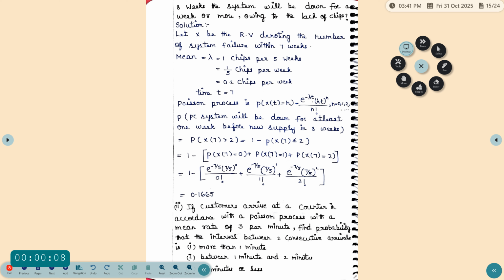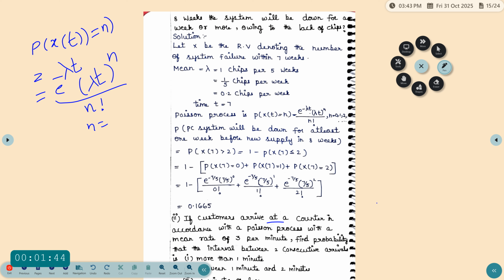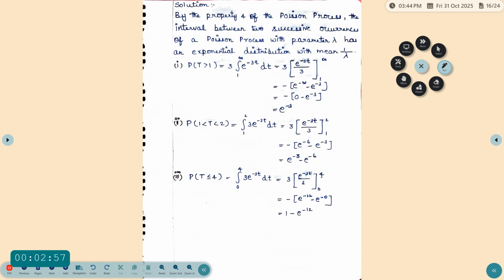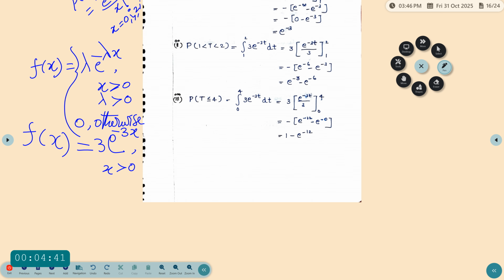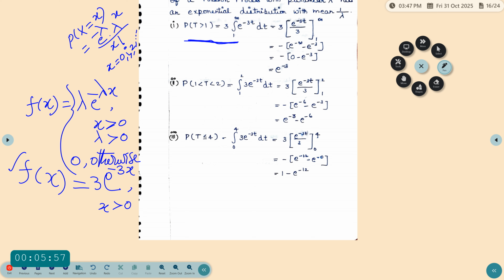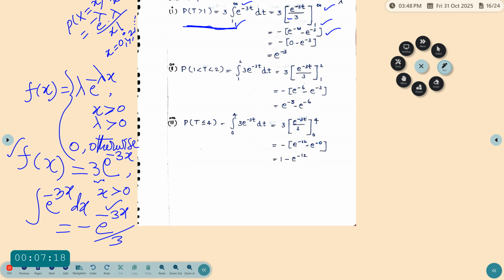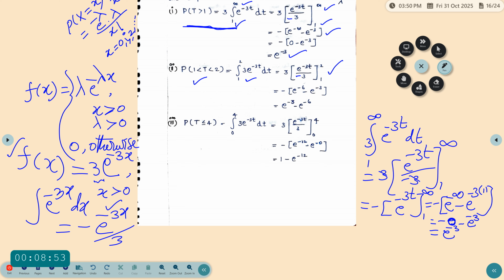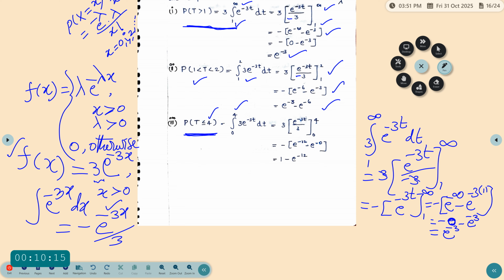RANDOM PROCESSES 42